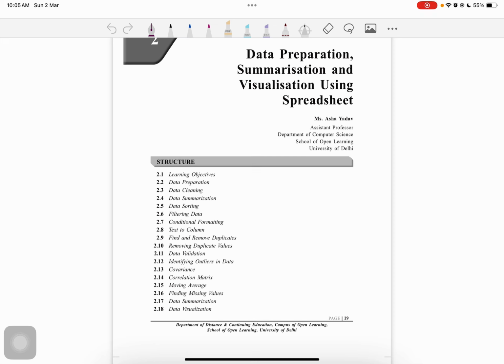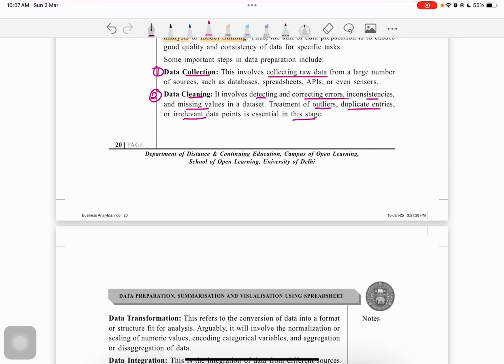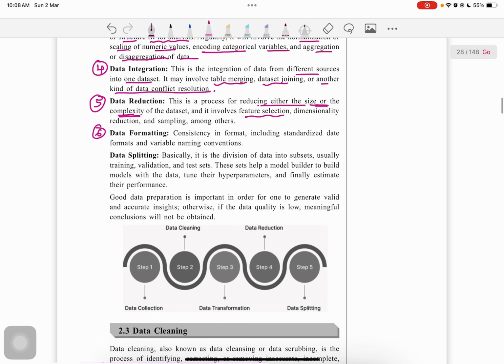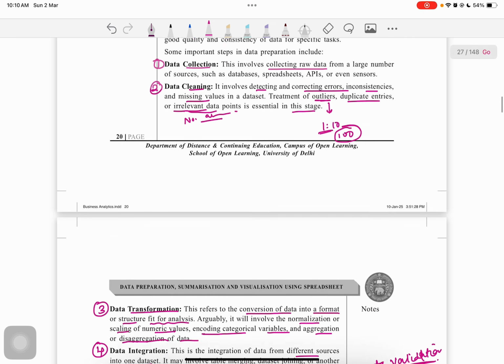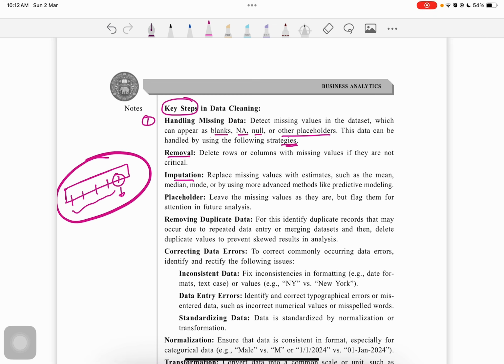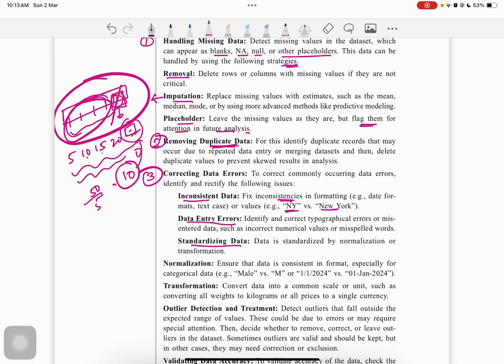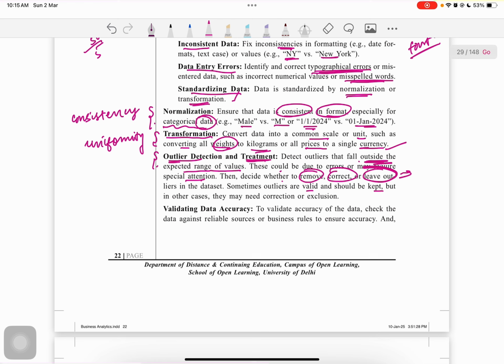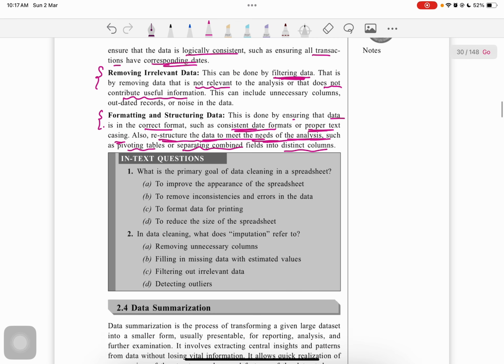DU Business Analytics Semester 6 | Unit 2 (Part 1) | Explanation in detail by DU Scholars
📌 Business Analytics | Unit 2 | Semester 6 DU

Are you a Delhi University (DU) B.Com (P&H) Semester 6 student struggling with Business Analytics Unit 2?
This video provides a detailed explanation of all key concepts, helping you prepare for DU exams effectively.

✔️Unit 2 Business Analytics syllabus breakdown
✔️ Key concepts Covered, rest in Next parts
✔️ Important questions for Semester 6 DU exams
✔️ Best strategies to score high in Business Analytics

✅ DU B.Com (Hons & Prog) Semester 6 students
✅ Students looking for DU Business Analytics notes & explanations
✅ Anyone preparing for college or university business analytics exams

🔹 Clear & simple explanation for better understanding
🔹 Covers all important DU syllabus topics
🔹 Perfect for last-minute revision & exam preparation

📌 Don't Forget to:
📢 Share with your classmates to help them too!